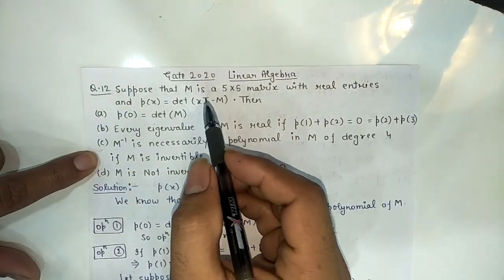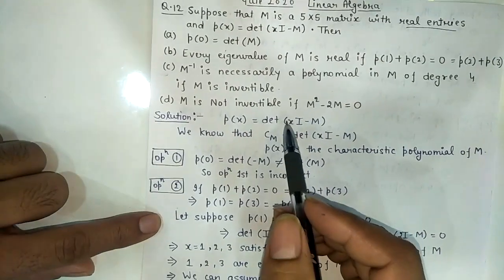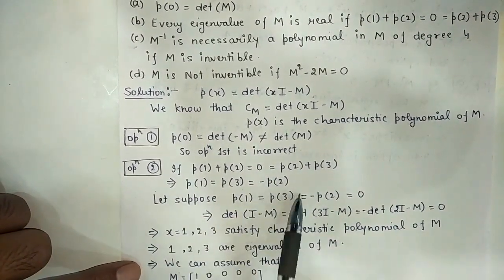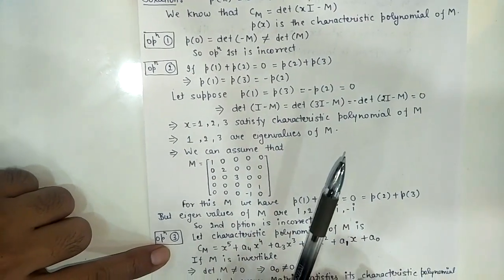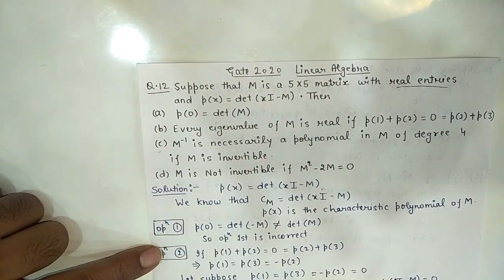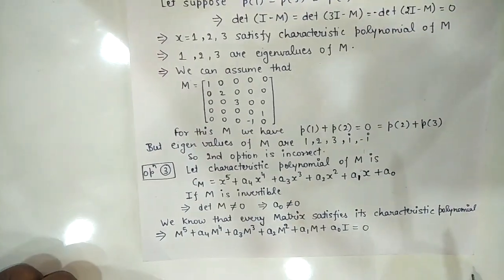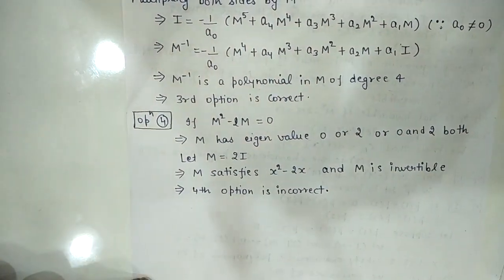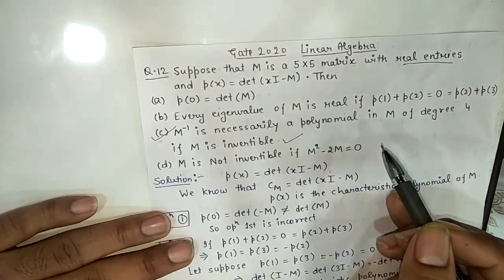LINEAR ALGEBRA GATE 2020 MA(MATHEMATICS) QUE NO.12